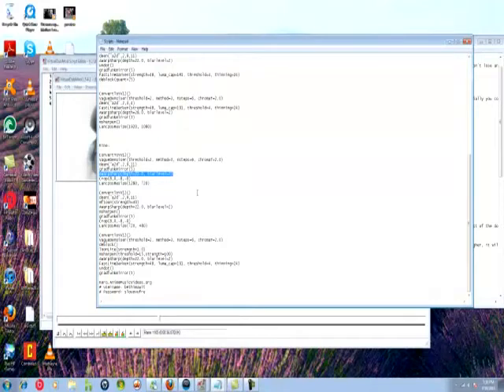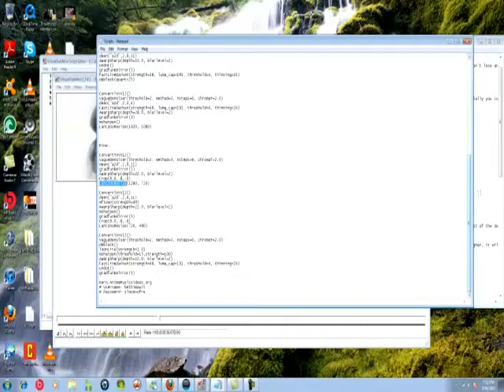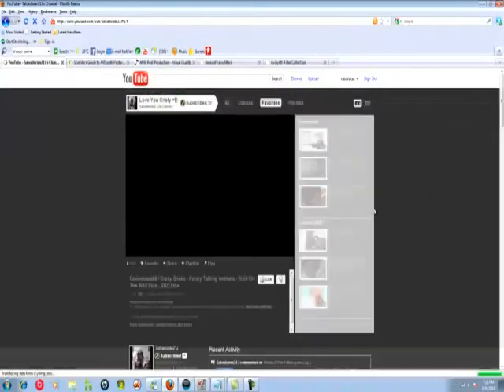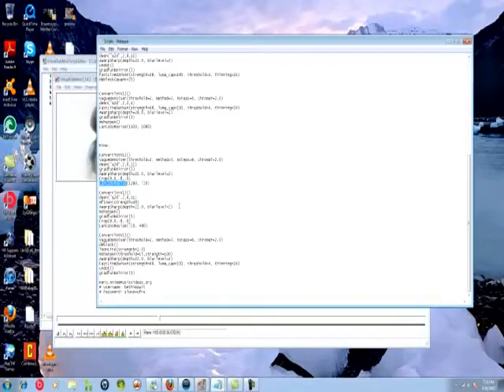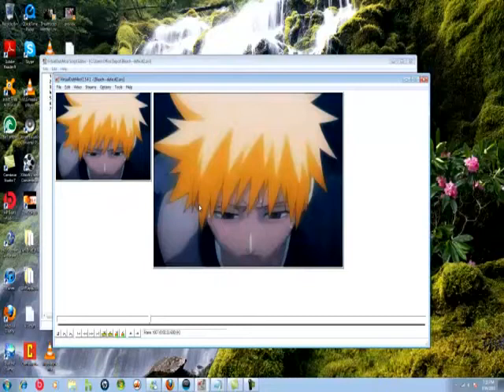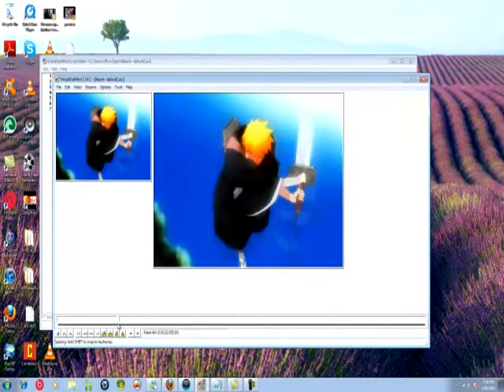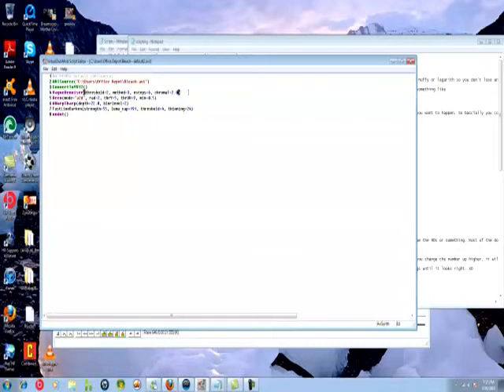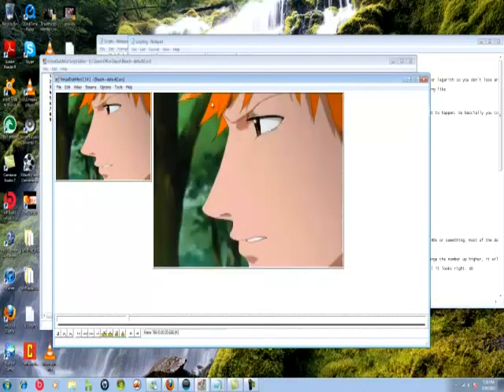Scripting and Encoding part 2